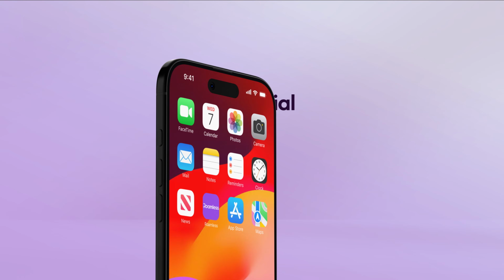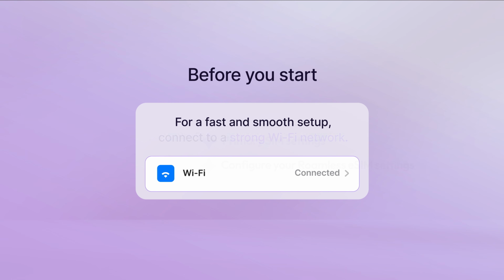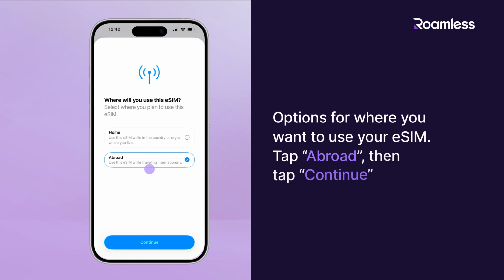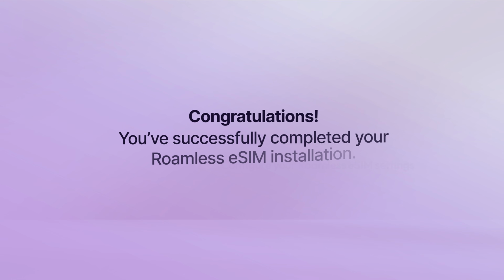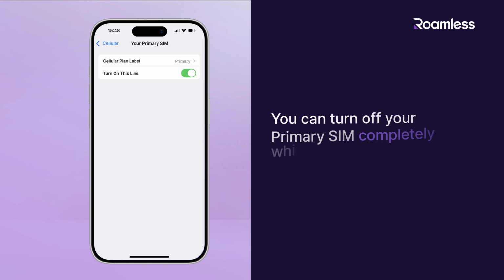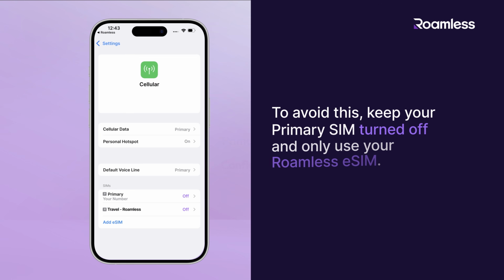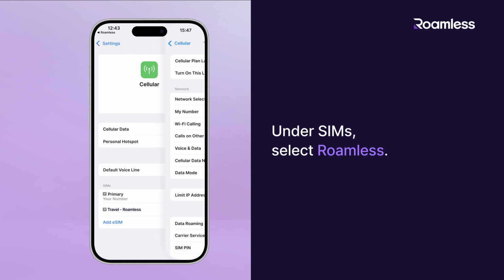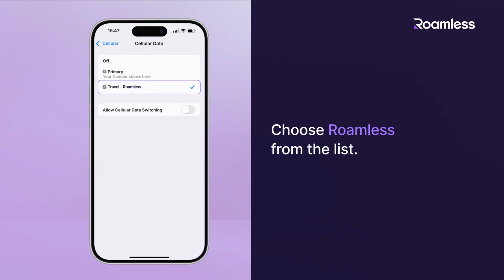Roamless eSIM Tutorial | How to Install an eSIM on iPhone (iOS 26)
In this tutorial, you’ll learn how to install your Roamless eSIM on an iPhone using the direct installation method.
This guide covers everything you need to know. From important checks before installation to clear explanations of Primary SIM and eSIM settings, and guidance on getting support when needed.

Chapters
00:00 – 00:23 Things to know before installing your eSIM
00:23 – 01:10 Install your eSIM automatically with one tap in the Roamless app
01:10 – 01:53 Set up your Primary SIM settings
01:53 – 02:28 Configure your Roamless eSIM settings
02:28 – 02:37 What to do after your trip
02:37 – 02:48 How to contact the Roamless Support Team

Unsure if your device supports eSIM?

Our support team is here 24/7 to help you out.